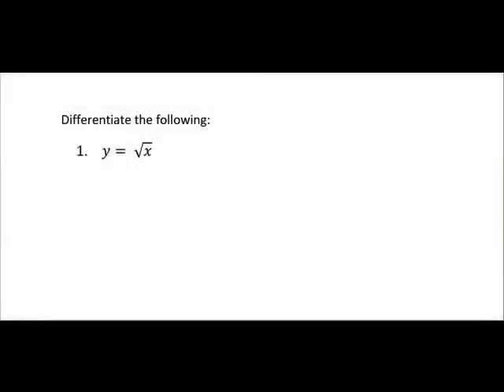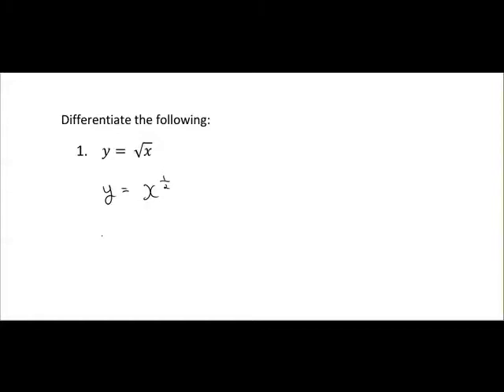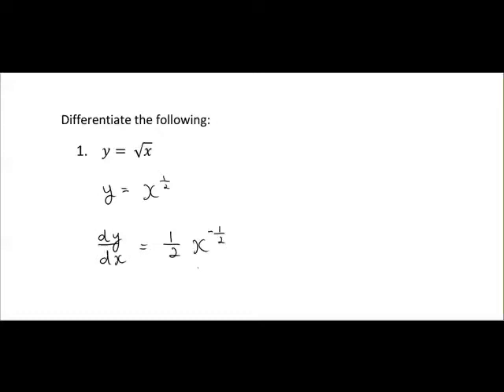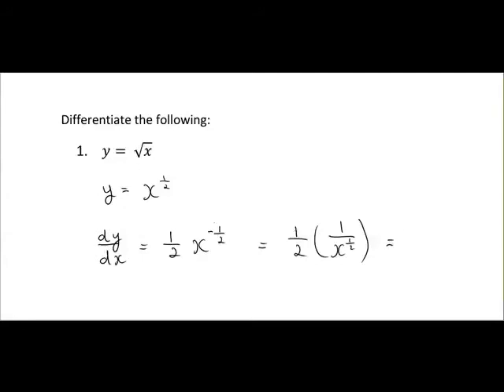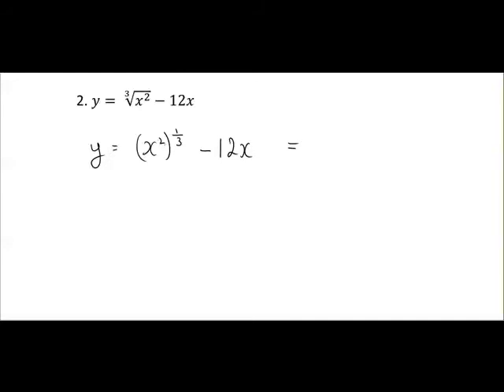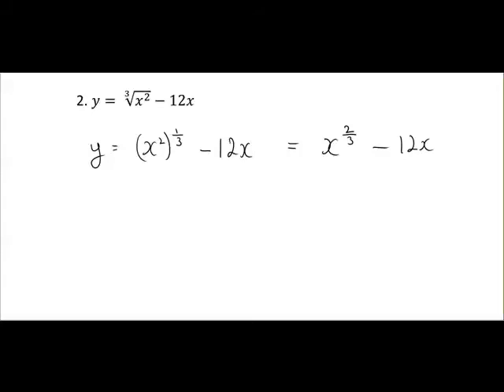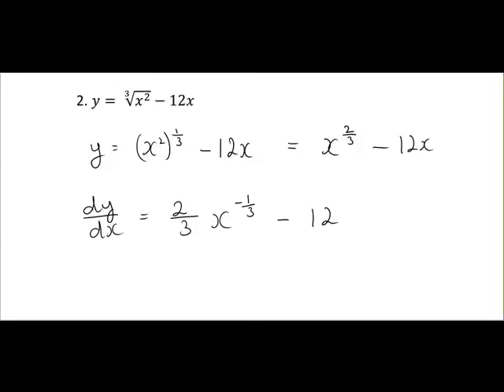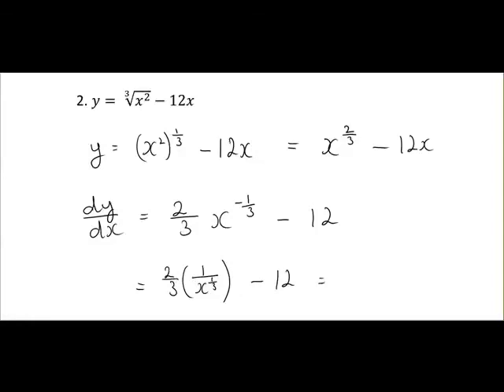Differentiation involving roots (MathsCasts)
Provides 2 worked examples of differentiating square roots, cube roots, etc. of x.  Gives the viewer 3 sample questions of a similar nature at the end with solutions.